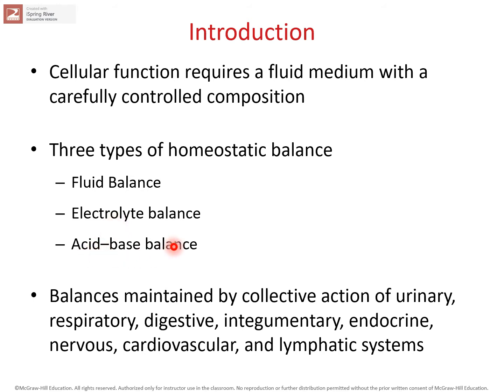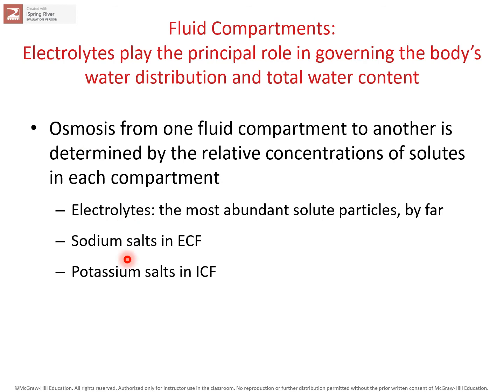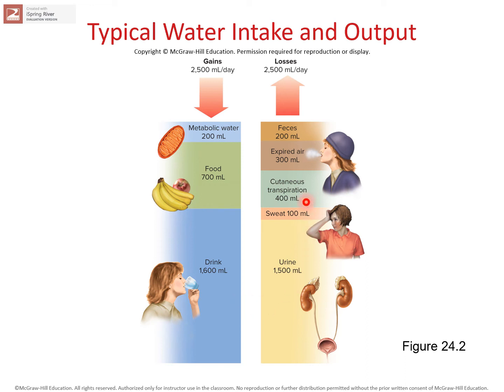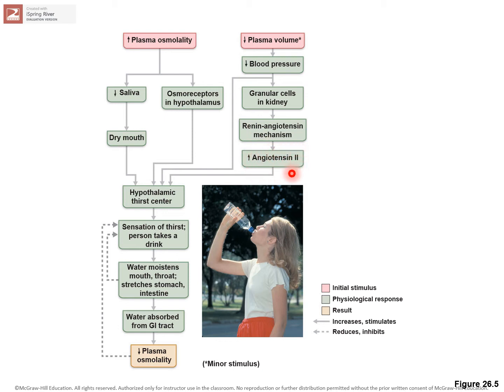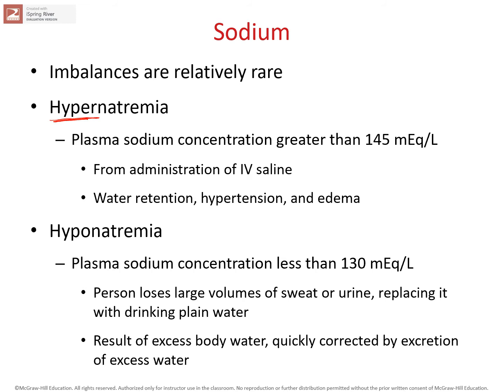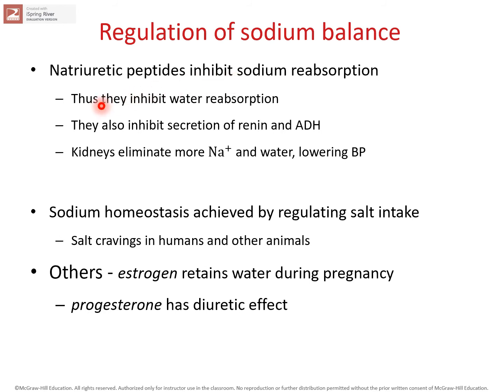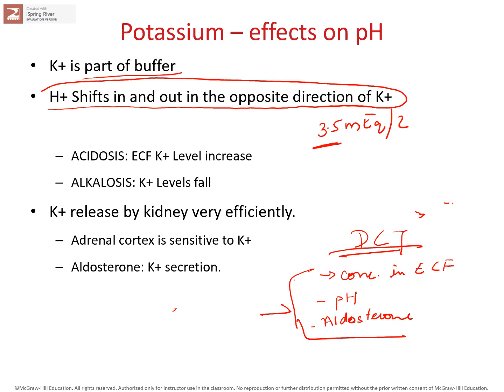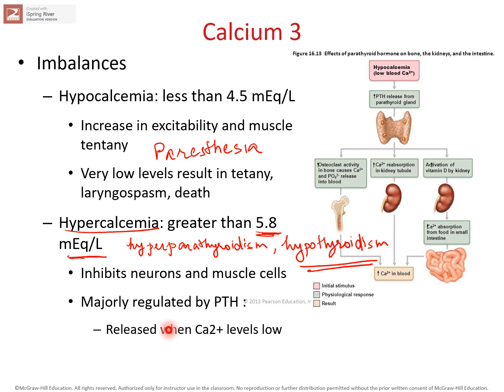Ch 24 Fluid and electrolytes